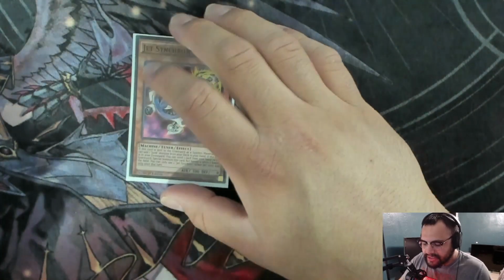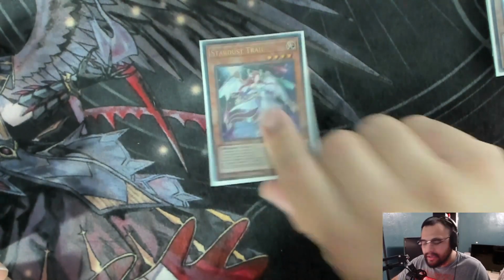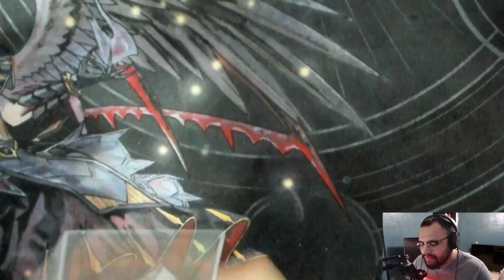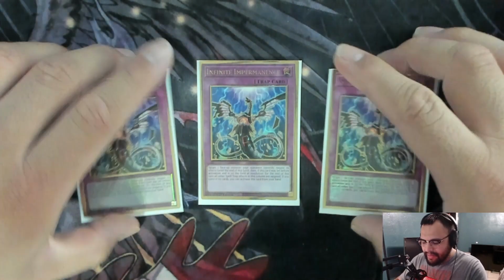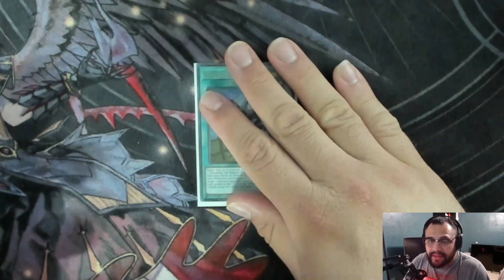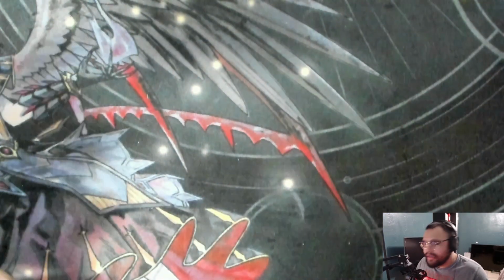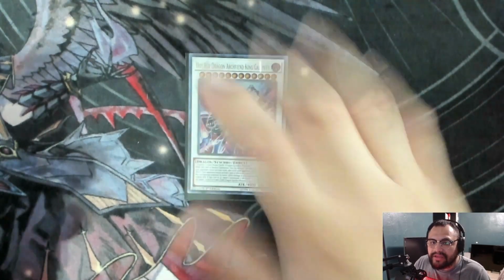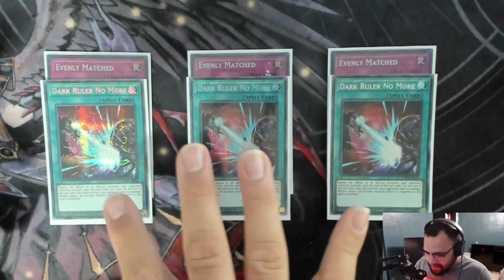How To Lock Your Opponent Out | Adventure Synchron Deck Profile